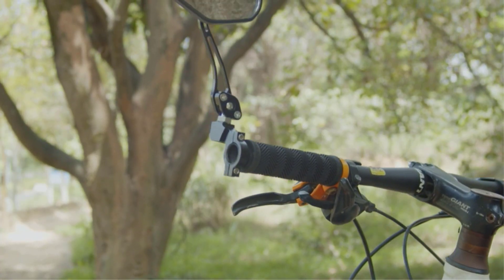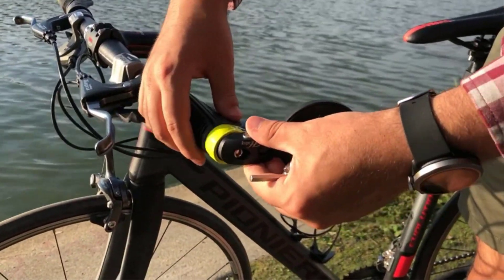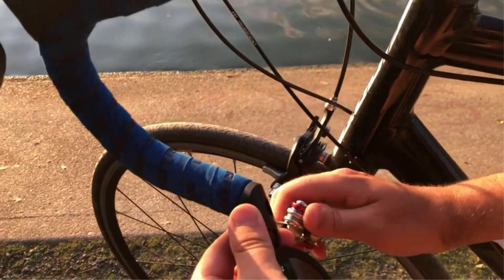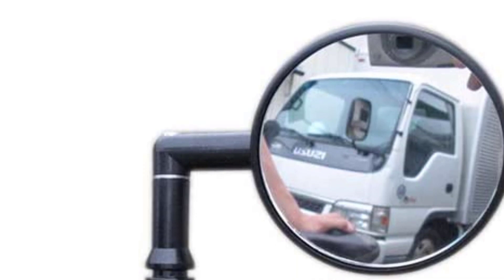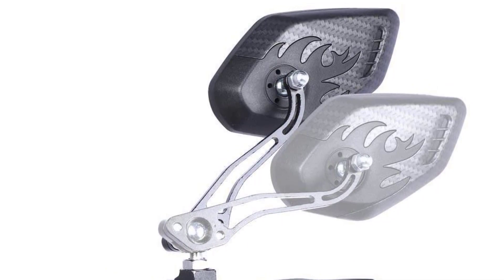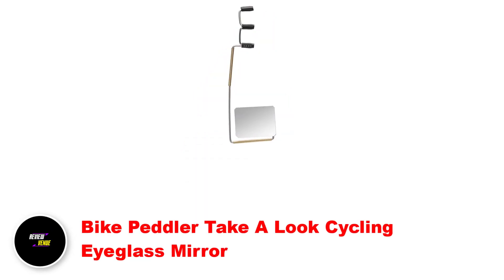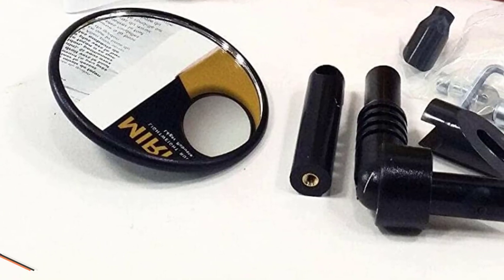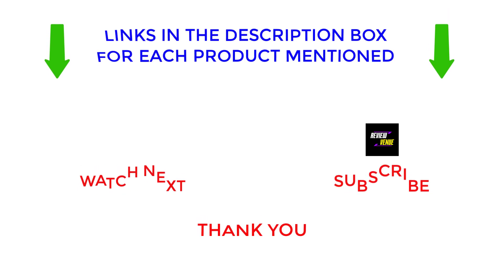Best Bike Handlebar Mirrors For The Money 2023 | Top 5 Best Bike Handlebar Mirrors Review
~ Product Link ~
►1. Hafny Bar End Bike Mirror
►2.  Mirrycle MTB Bar End Mountain Bicycle Mirror
►3. LX LERMX Bike Glass Mirror
►4.  Bike Peddler Take A Look Cycling Eyeglass Mirror
►5. Mirrycle Mountain Bike Mirror